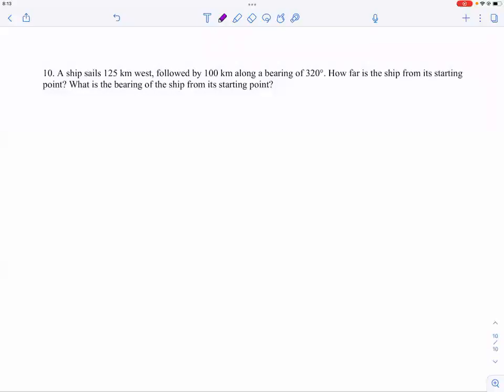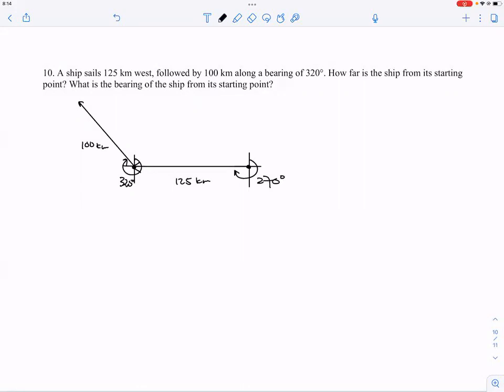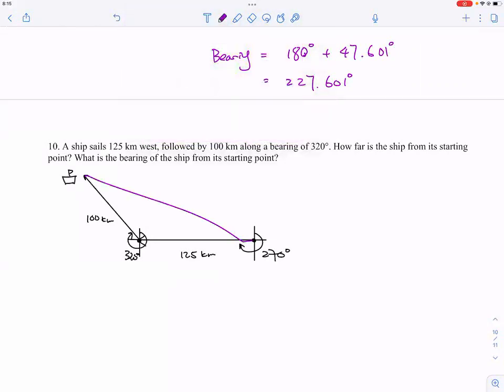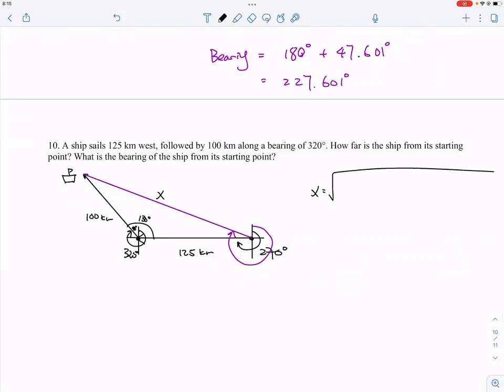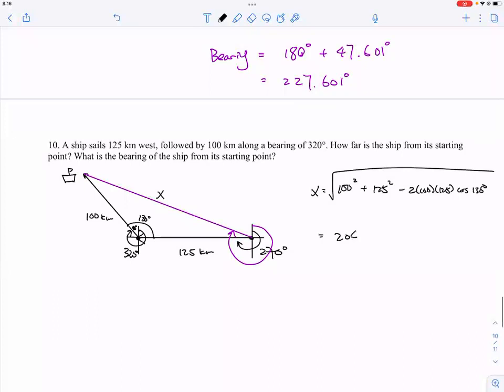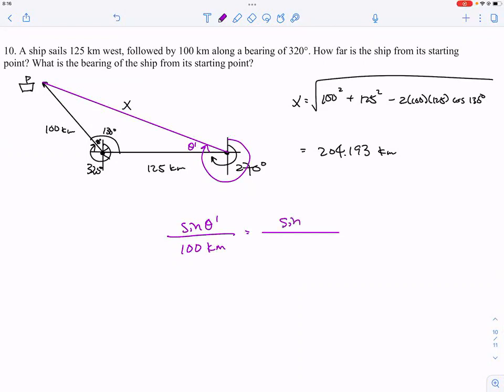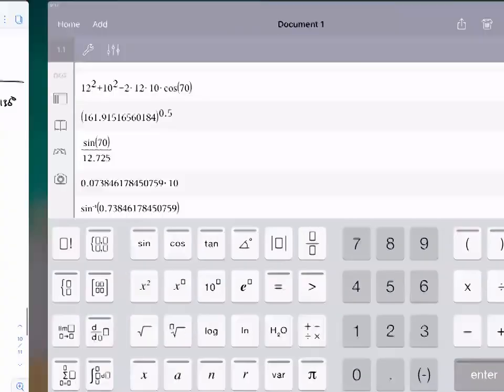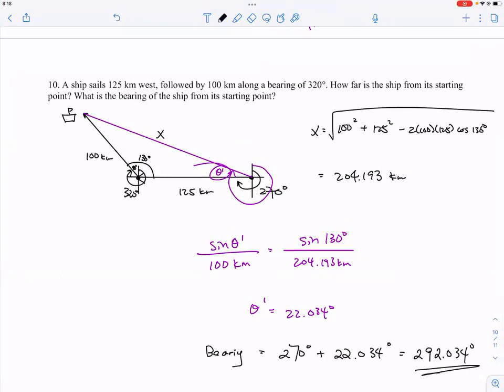[PreCal] Unit 8 Review #2: Question 10